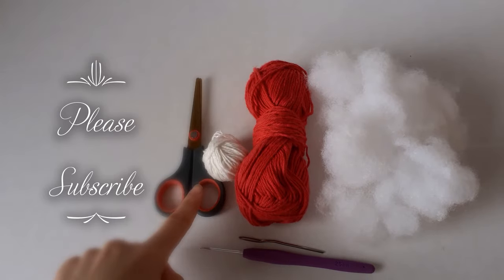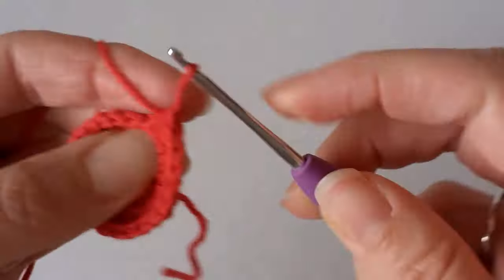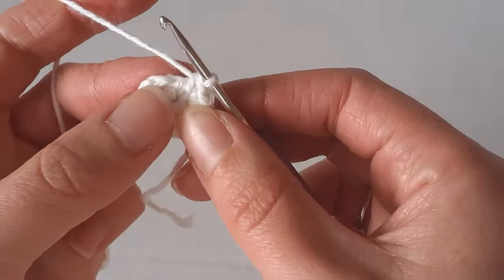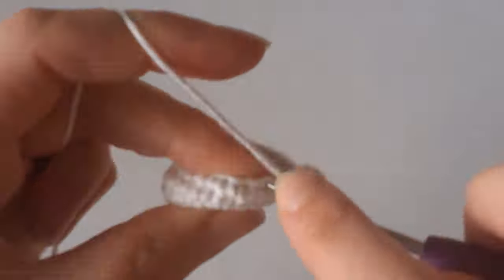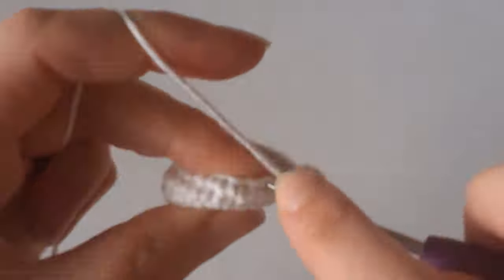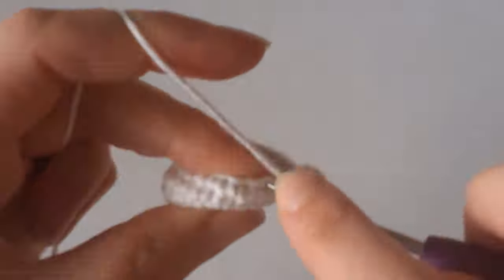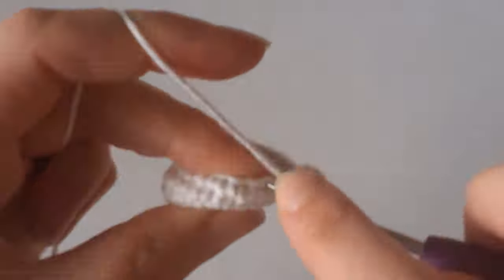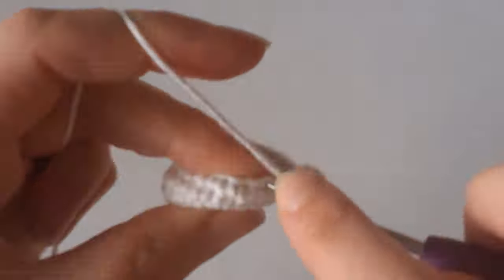Crochet Mushroom, Crochet Toadstool, How to Crochet a Mushroom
In this video i will show you how to make this cute mushroom. They are great for using up scrap yarn and great for beginners!

Cotton yarn
Yarn needle
Scissors
Stuffing
2.5 mm crochet hook

*Cotton Yarn: 100% cotton, 50 g (1.76 oz) / 115m (125 yd)